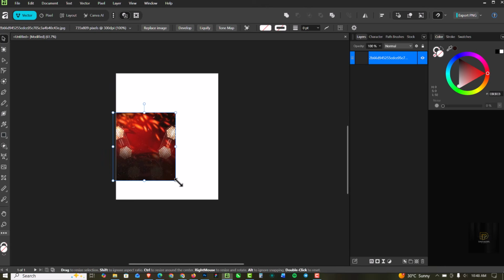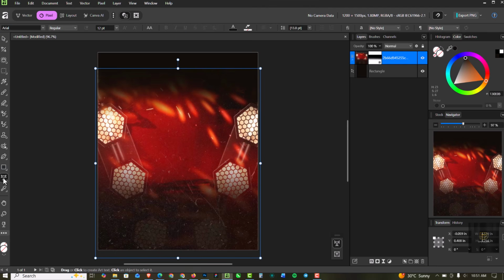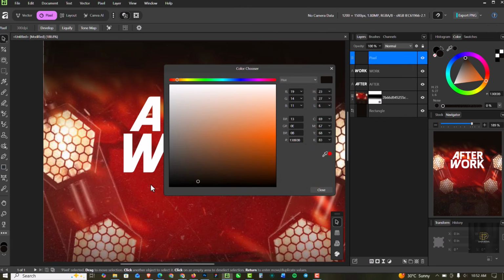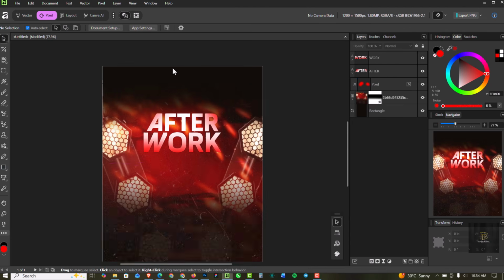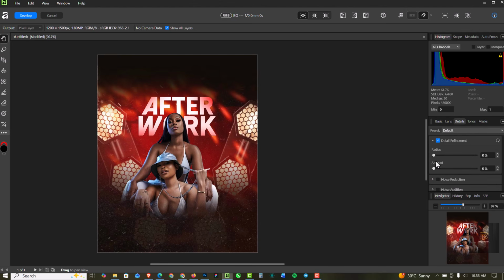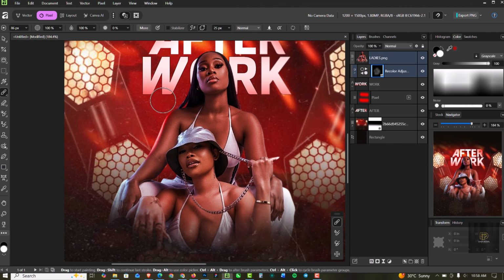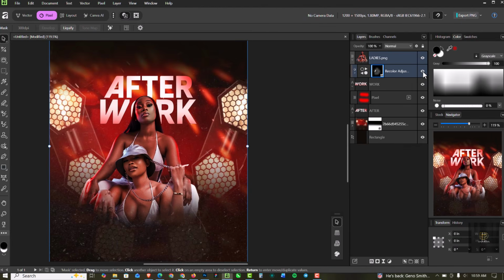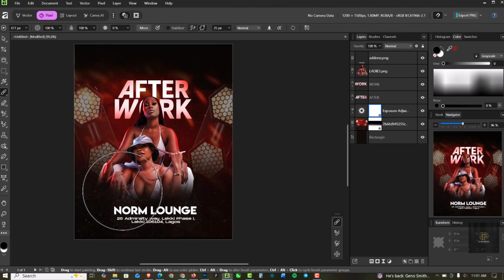Design a CLUB FLYER That Actually Looks Professional in Affinity Studio